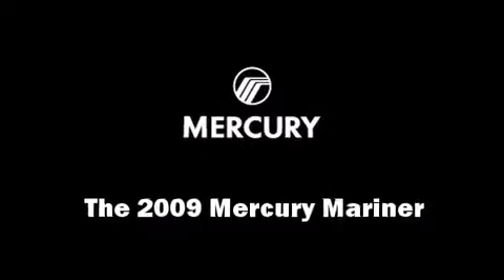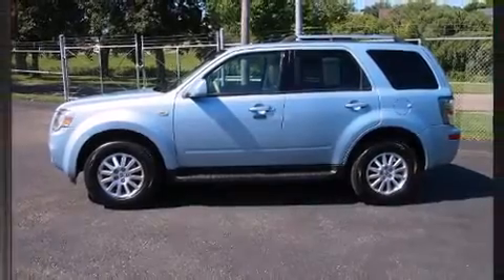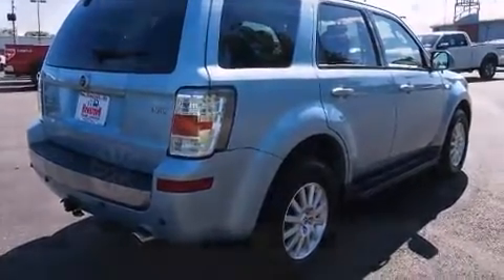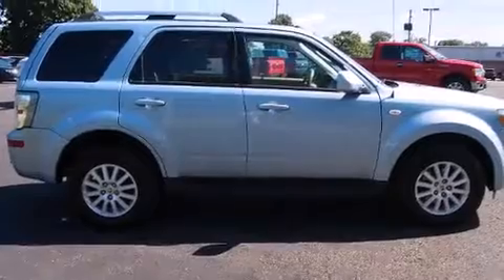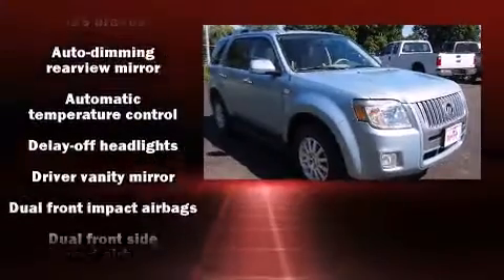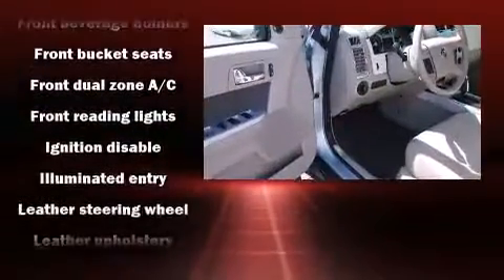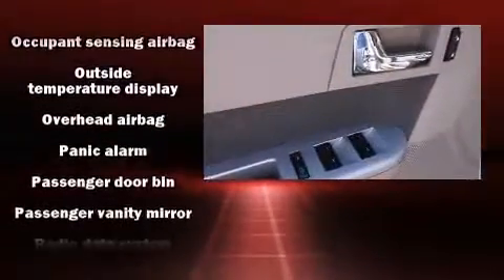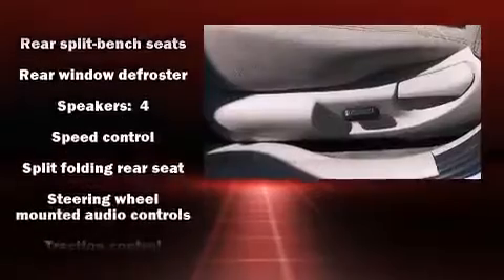2009 Mercury Mariner Premier V6 in Canton, OH 44702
Come test drive this 2009 Mercury Mariner. Under the hood you'll find a 6 cylinder engine with more than 230 horsepower, and for added security, dynamic Stability Control supplements the drivetrain. Four wheel drive allows you to go places you've only imagined. Top features include power windows, an automatic dimming rear-view mirror, front bucket seats, fully automatic headlights, tilt steering wheel, power door mirrors, cruise control, and 1-touch window functionality. Features such as automatic climate control and leather upholstery prove that economical transportation does not need to be sparsely equipped. Passenger security is always assured thanks to various safety features, such as: dual front impact airbags, front SIDE impact airbags, traction control, ignition disabling, and ABS brakes. Our sales reps are knowledgeable and professional. We'd be happy to answer any questions that you may have. We are here to help you.